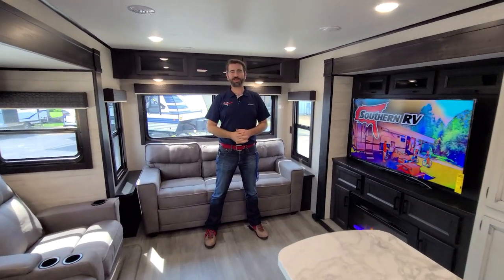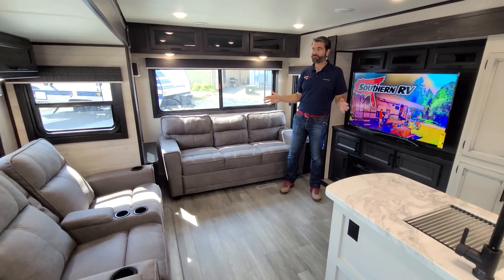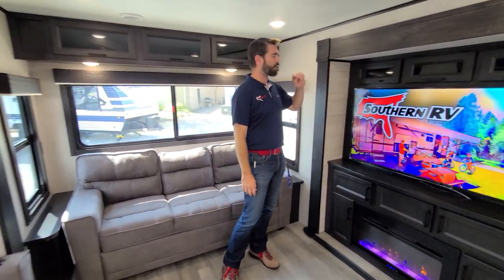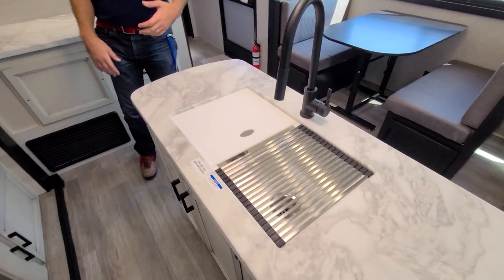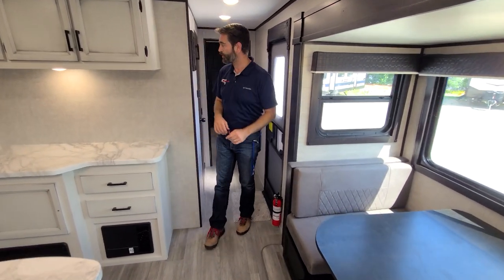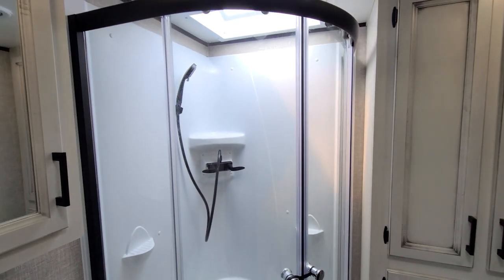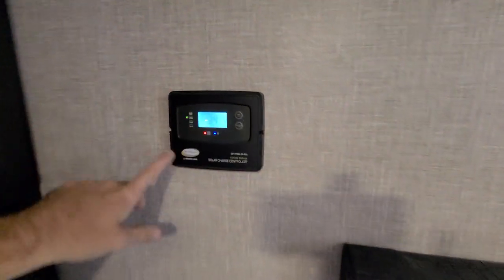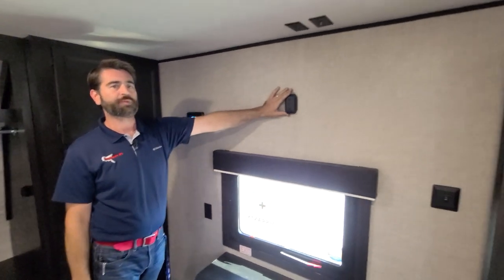RV Rundown | 2022 Jayco Jay Flight 34RSBS Rear Living Modern Farm House Travel Trailer | Southern RV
Stock Number: JL34RSBS0077

In this installment of the RV Rundown, we take a quick look at the 2022 Jayco Jay Flight 34RSBS. This rear living travel trailer definitely makes a big first impression with its modern farm house interior. In addition, this unit is equipped with washer dryer prep in the bedroom closet as well as a solar panel on the roof!

324 Industrial Blvd.

As Always...Happy Camping!